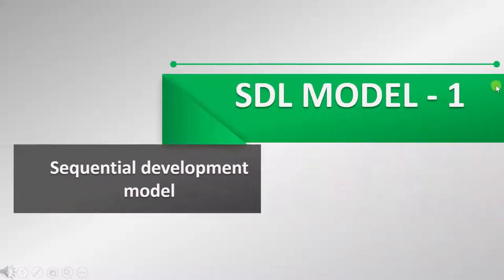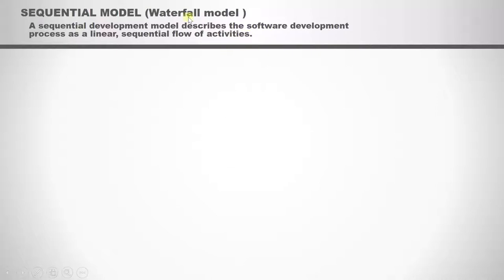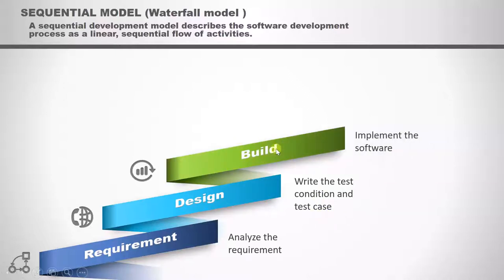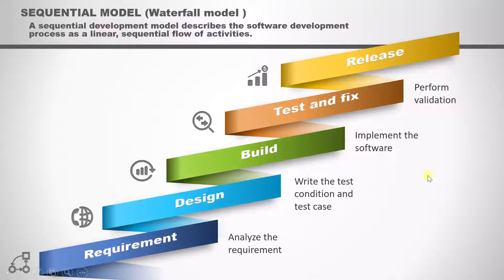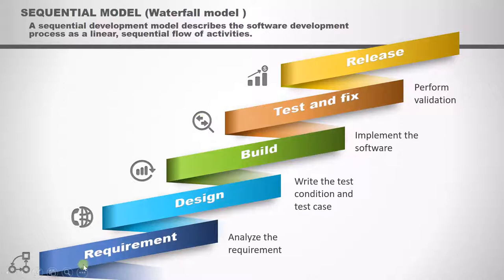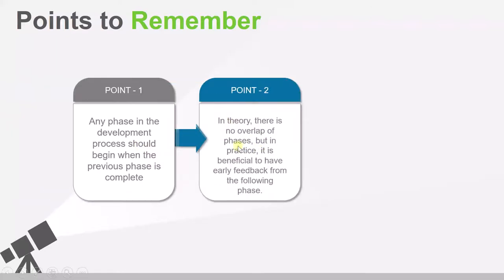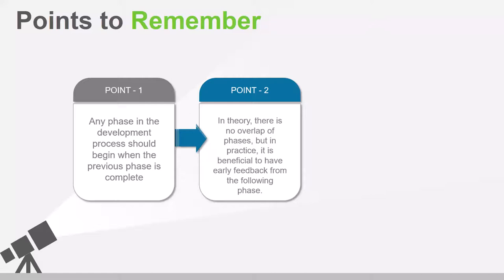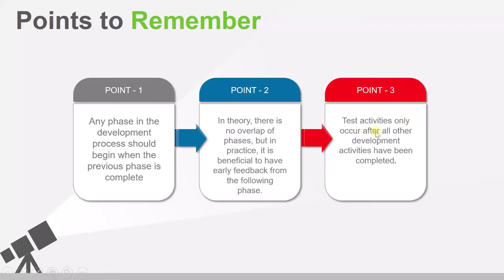ISTQB - 2 Sequential development model : ISTQB Foundation level training